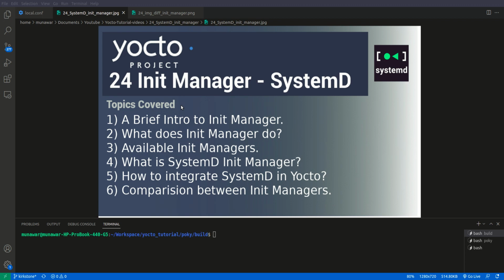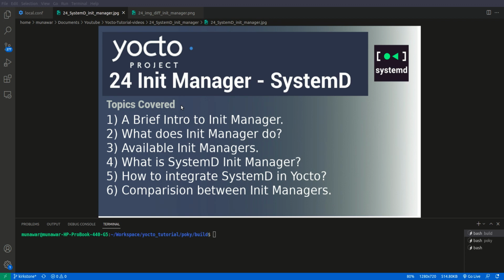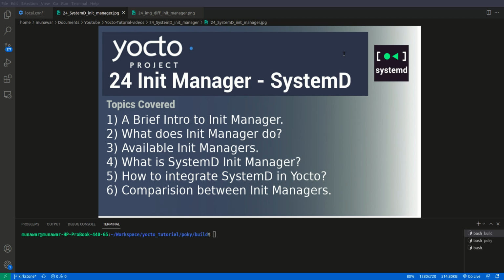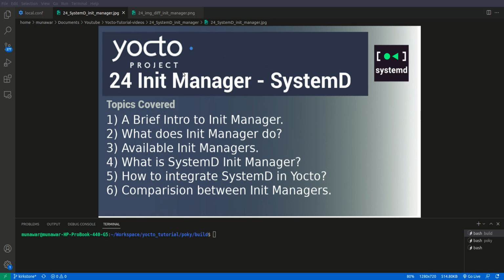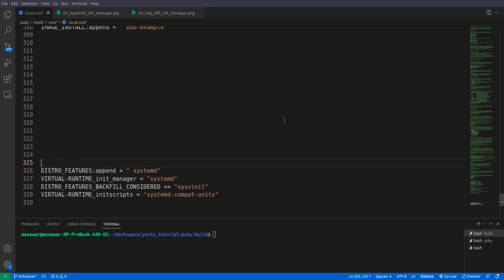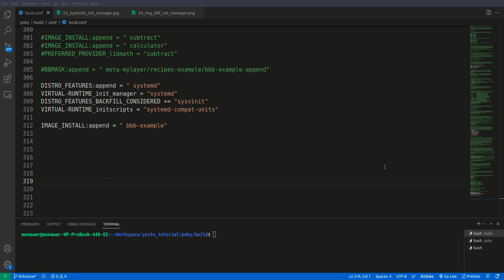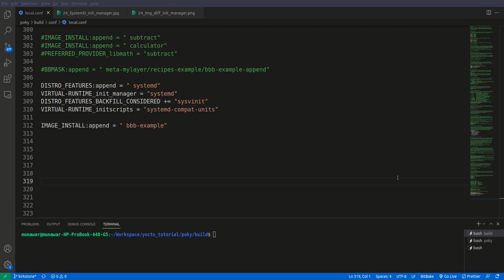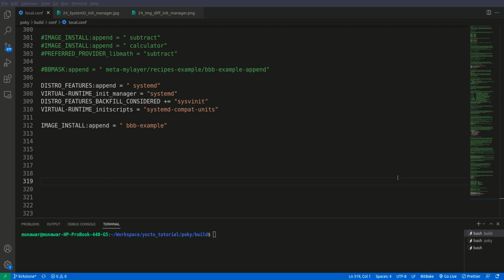Yocto Tutorial - 24 Integrating SystemD (Part-1) | Understanding Init Manager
An init manager, also known as an init system, is a fundamental software component in Unix-like operating systems. It plays a crucial role in initializing the system during boot and managing system processes and services throughout runtime. The init manager is the first program to run when the operating system starts and is assigned the process ID (PID) of 1.

Key Functions of an Init Manager:

System Boot and Initialization: The init manager is responsible for hardware initialization, filesystem mounting, system parameter configuration, and starting essential system services to ensure the system reaches a functional state.

Service Management: It manages system services and daemons, including starting, stopping, restarting, and monitoring processes.

Dependency Resolution: Init managers often handle service dependencies, ensuring services start in the correct order, enhancing system stability.

Process Monitoring and Restart: It monitors running processes and can automatically restart them if they fail or crash, contributing to system reliability.

Shutdown and Reboot: The init manager gracefully manages system shutdowns and reboots, stopping running services for a clean system exit.

Available Init Managers:

The Yocto Project defaults to using SysVinit as the init manager. It also supports BusyBox init, a simpler implementation, as well as systemd.

SystemD Init Manager:

SystemD is a comprehensive init system that replaces init. It offers parallel service startup, reduced shell overhead, enhanced security, resource limits for services, and other features adopted by many Linux distributions.

Integration of SystemD in Yocto:

To integrate systemd in Yocto, you can modify configuration variables like DISTRO_FEATURES, VIRTUAL-RUNTIME_init_manager, and VIRTUAL-RUNTIME_initscripts. This ensures that systemd is used as the init system for managing system initialization and services.

Comparison Between Init Managers:

SysVinit and BusyBox init load services sequentially during initialization, while systemd supports parallel service startup.
systemd can impact startup performance due to parallelization but provides additional services by default, increasing total boot time and system size.
BusyBox init is a lightweight solution with minimal impact on system resources and comes with BusyBox mdev as a lighter replacement for udev.
Choosing the right init manager depends on system requirements and performance considerations.